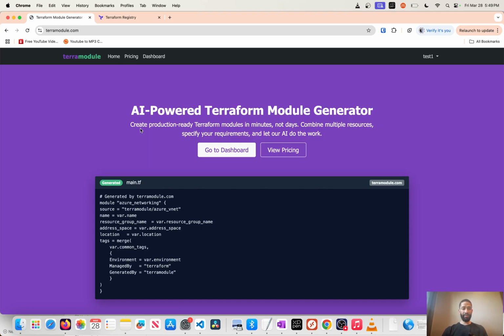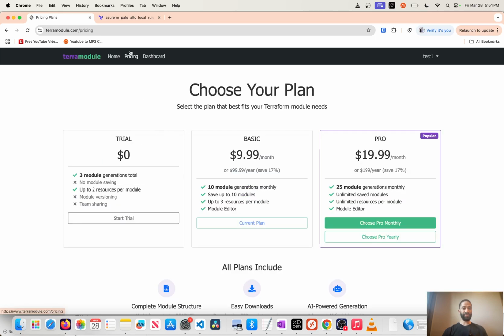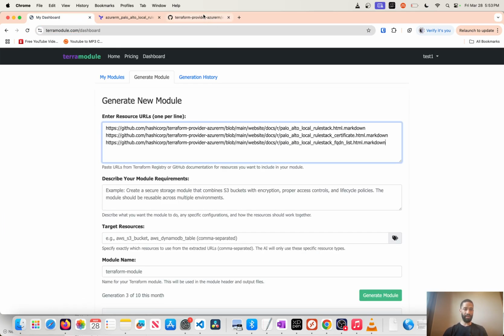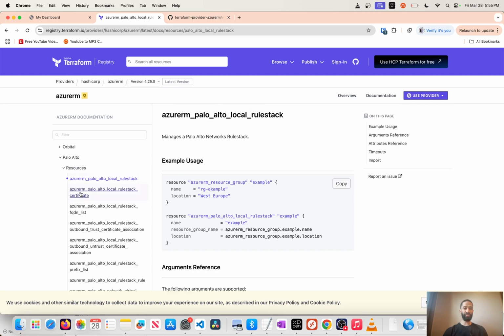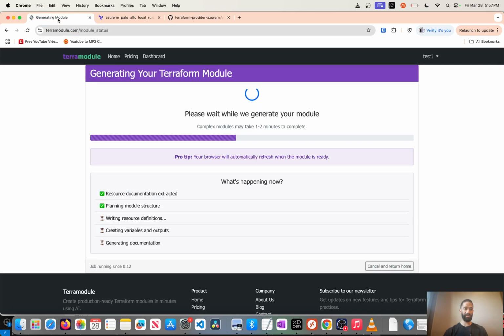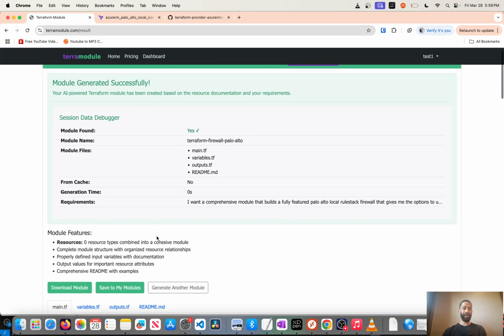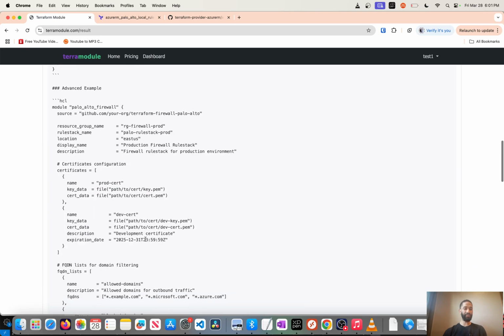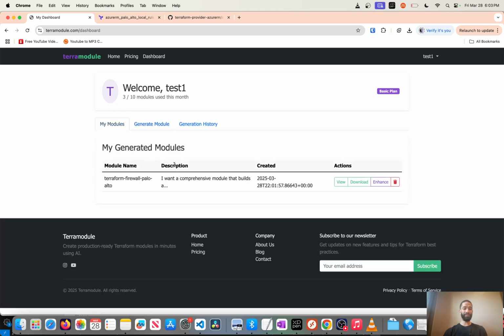"Generate Perfect Terraform Modules in Seconds | AI-Powered Infrastructure as Code Tool"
Tired of writing boilerplate Terraform code? transforms how DevOps engineers create infrastructure as code!
🚀 Simply paste resource URLs and our AI instantly builds complete, production-ready Terraform modules with:

Properly structured resources with intelligent relationships
Well-documented variables and outputs
Ready-to-use README files
Best practices built-in

Perfect for DevOps engineers, cloud architects, and anyone working with infrastructure as code. Our tool saves hours of development time and eliminates common errors.
(Free tier available)